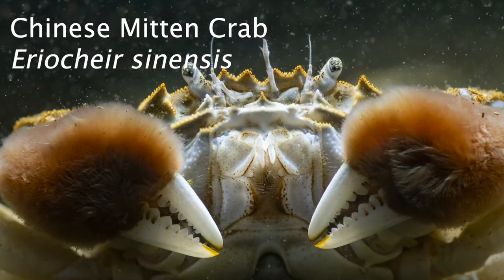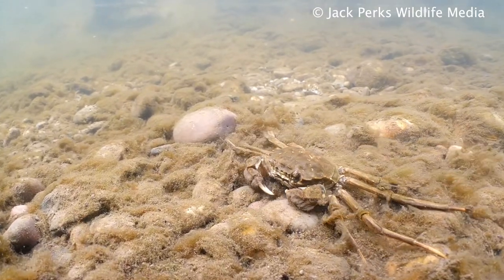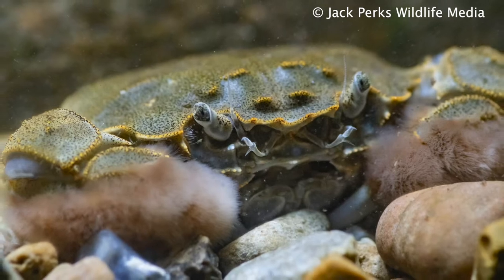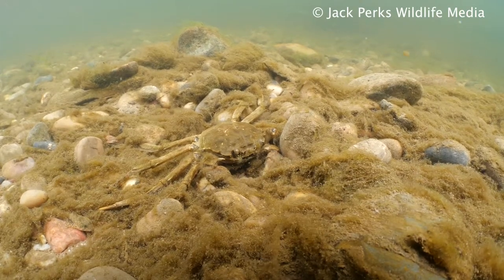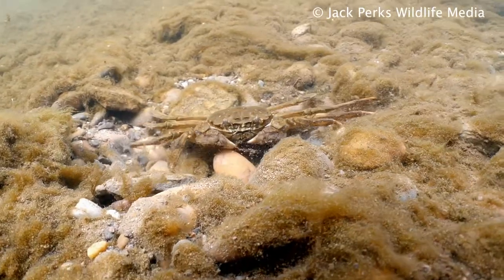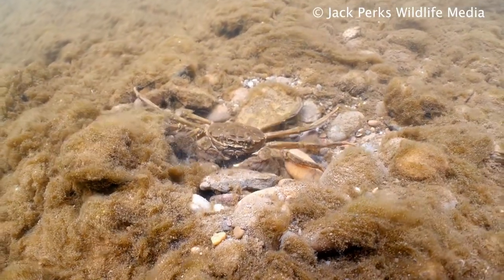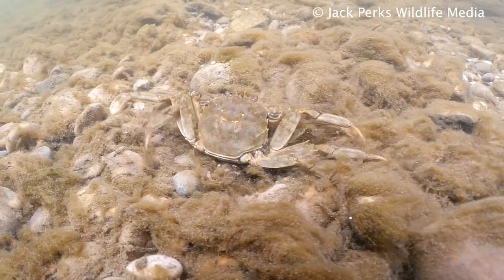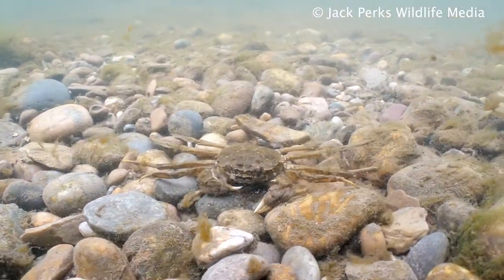Chinese Mitten Crab: Fact File (British Wildlife Facts)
In this fact file we look at the Chinese Mitten Crab.